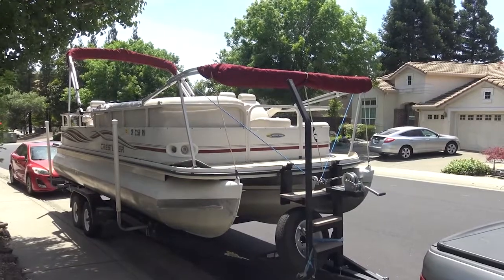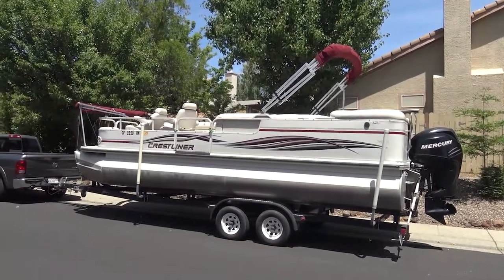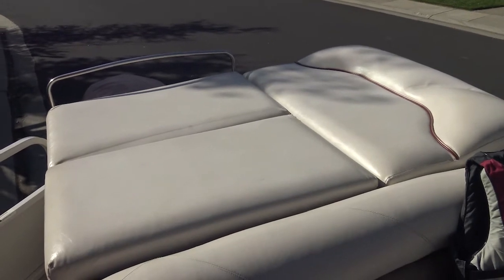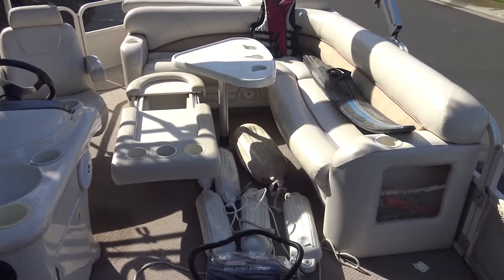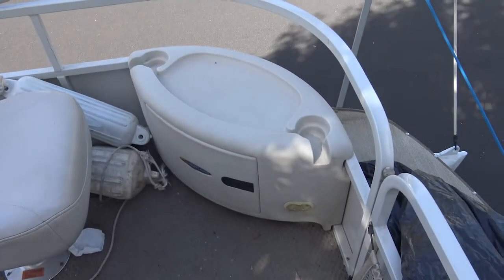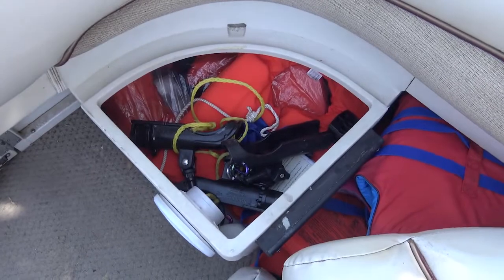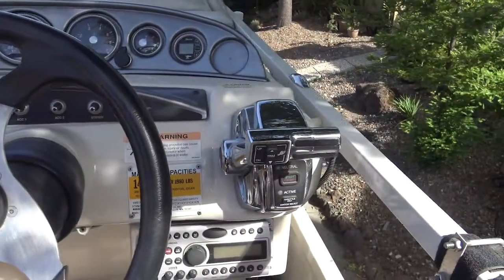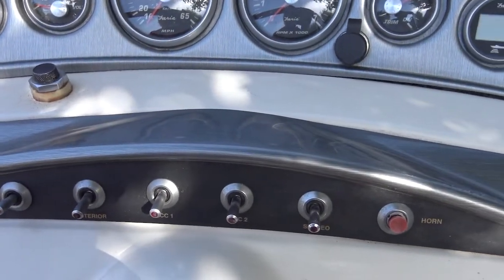2007 Crestliner 2485 LSI For Sale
Boat For Sale